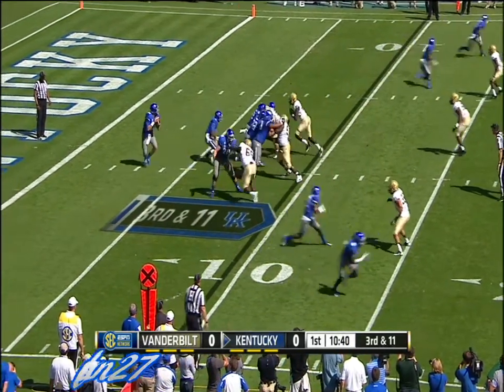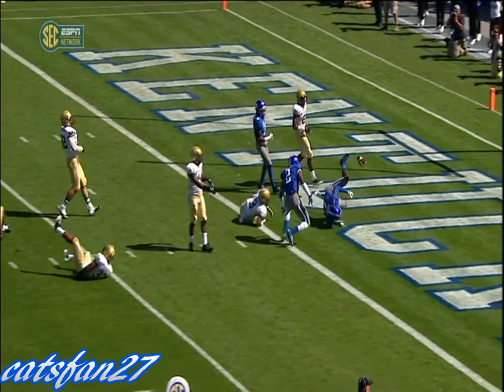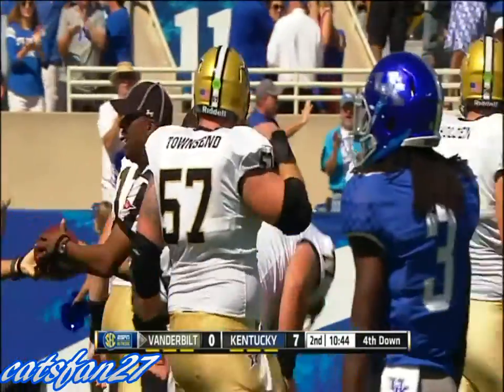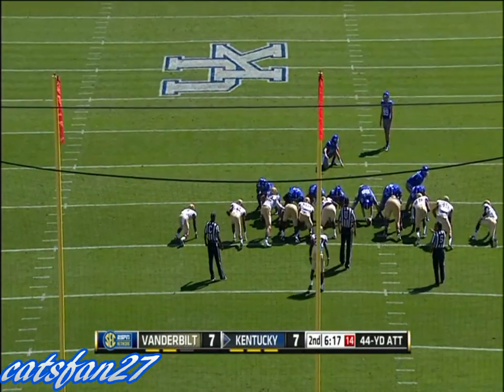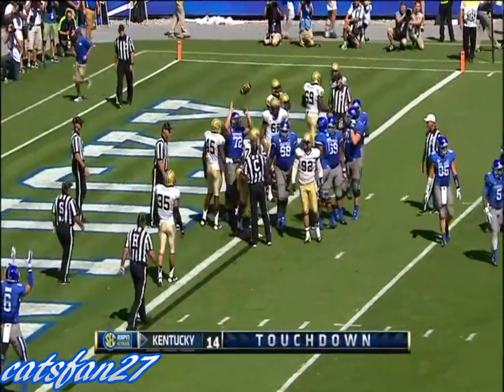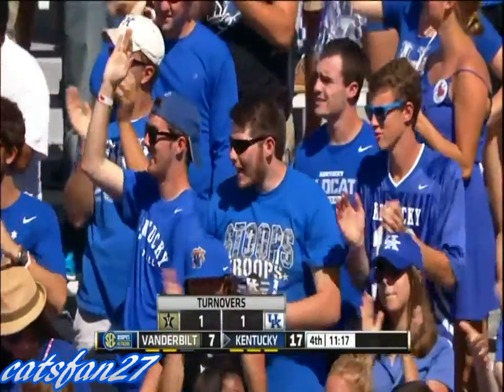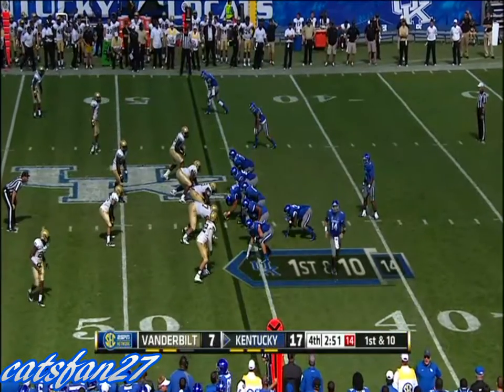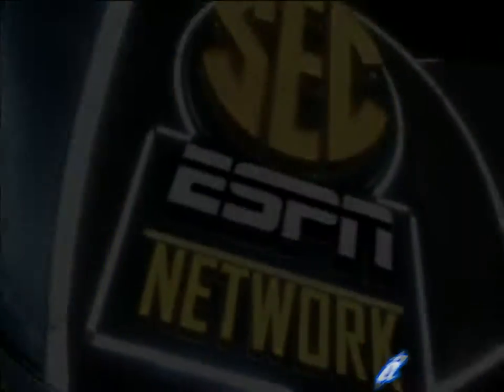Kentucky highlights vs. Vanderbilt 9/27/14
The SEC Network owns the rights to the video.